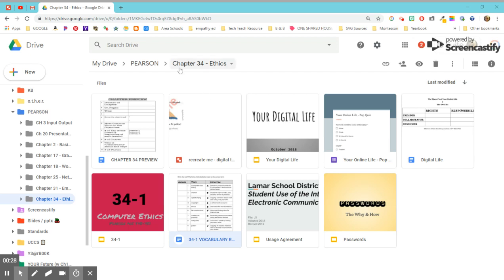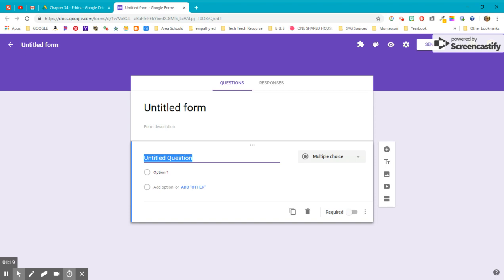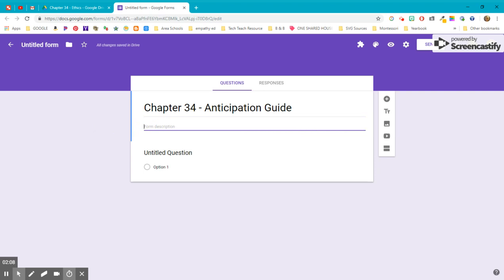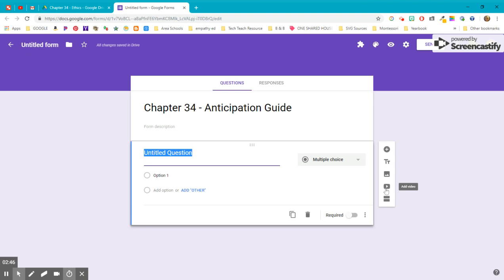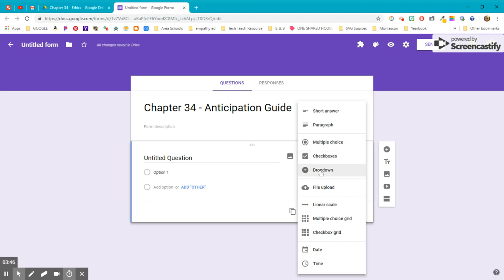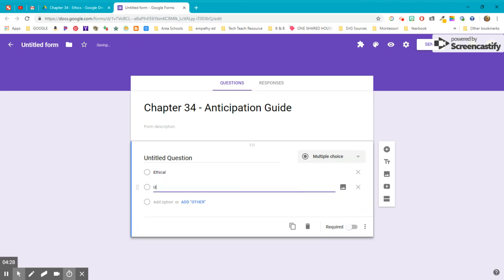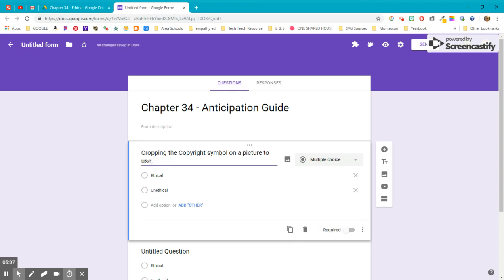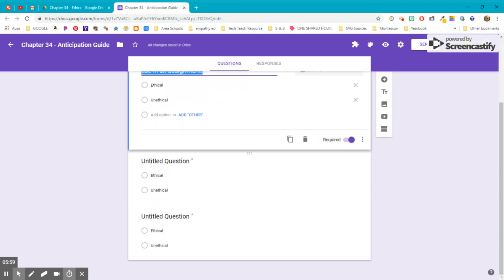Google FORMS - Content Creation